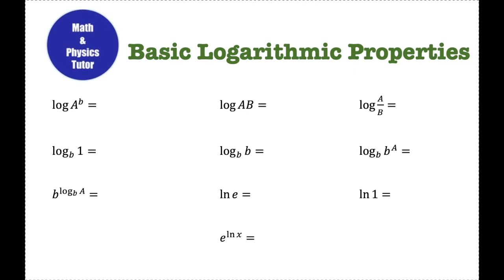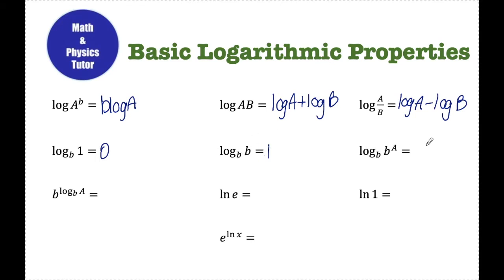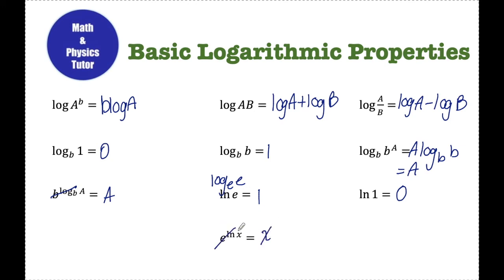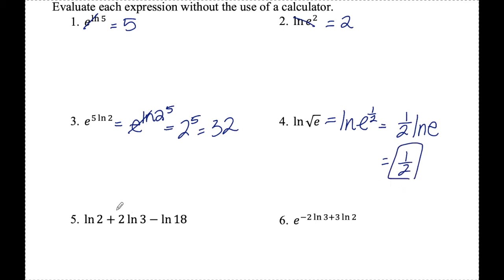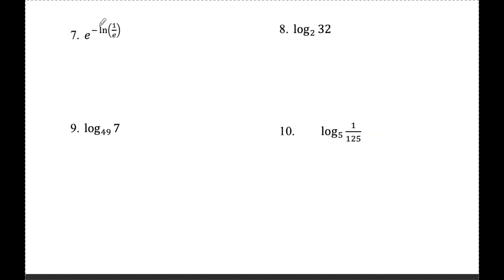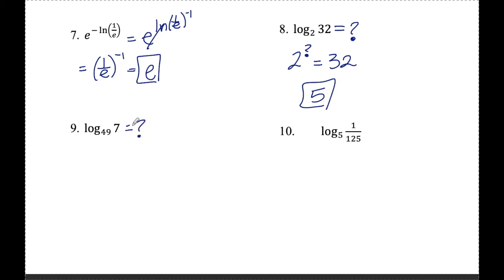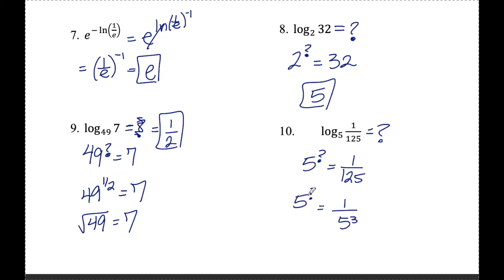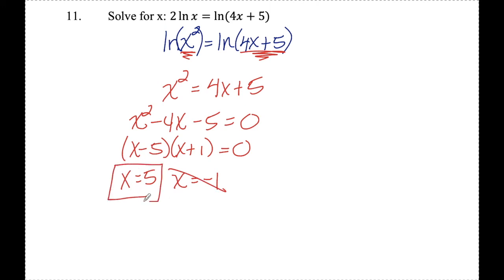Using Log Properties to Simplify Expressions... Without a Calculator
In this video we will simplify expressions using log properties without a calculator.